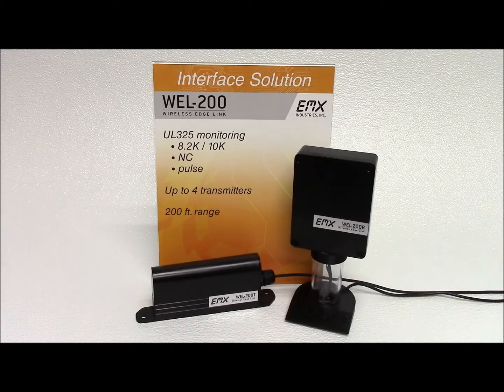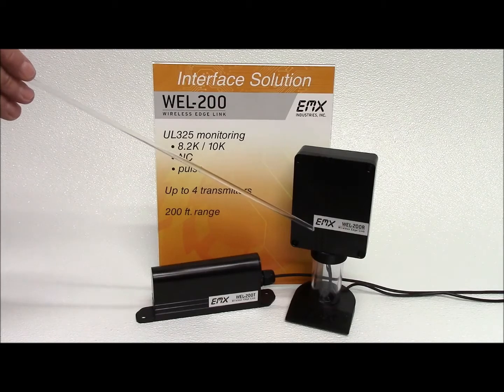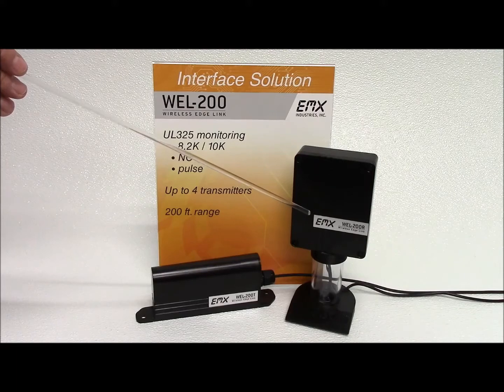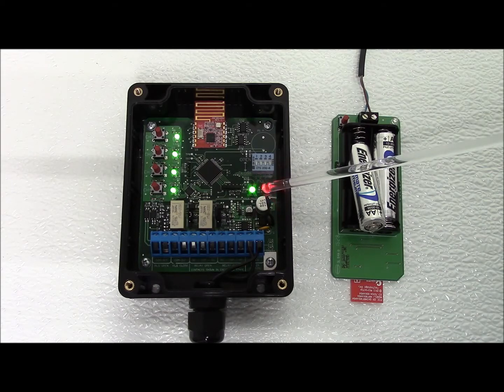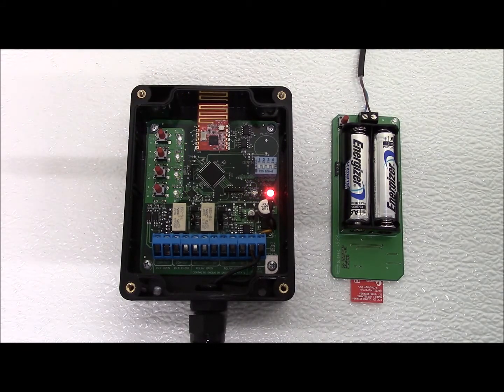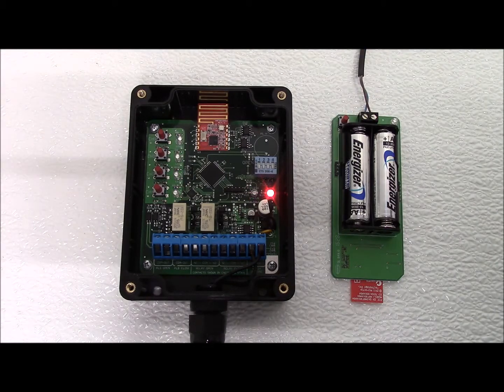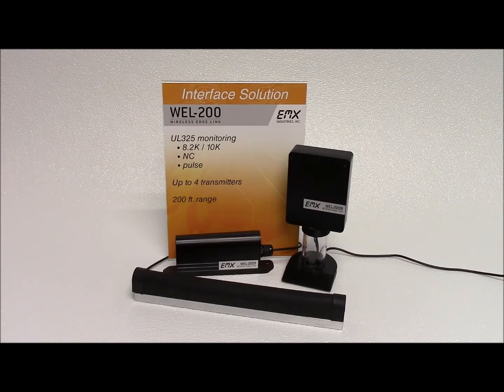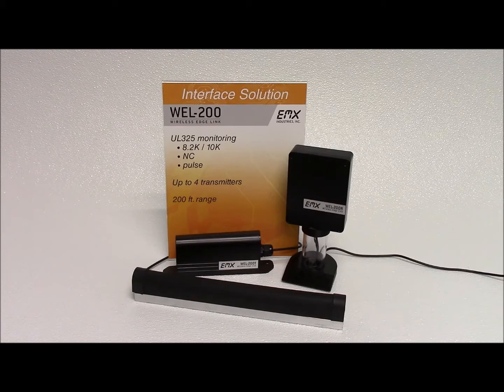Wireless Edge Link - Gate and Door Safety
The WEL-200 provides a complete wireless solution for interfacing sensing edges with gate and door operators. The WEL-200 system eliminates the need to wire between the safety edge and operator control box while ensuring compliance with 2018 UL325 monitoring standards. The Wireless Edge Link operates at up to 200ft. (line of sight) between transmitter and receiver. The receiver connects with up to four transmitters, with separate relay and pulse outputs for open and close edge functionality. The WEL-200 is housed in rugged, watertight, NEMA 4X enclosures.

The WEL-200 transmitter is compatible with both 8.2K and 10K monitored safety edges. WEL transmitters will operate for two years on two AA lithium batteries.

With enhanced diagnostic features, the WEL-200 receiver makes installation and maintenance easy and reliable. Feedback is provided for all fault modes, including edge open and short conditions, low battery, and failed transmitters. The WEL receiver supports all monitoring methods, including normally closed (NC), resistive termination (10K), and pulse output.